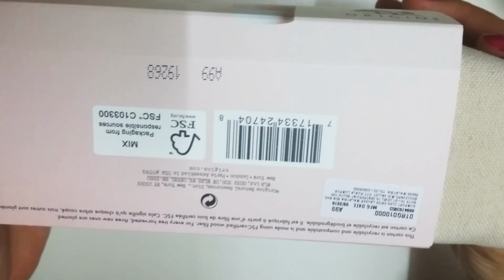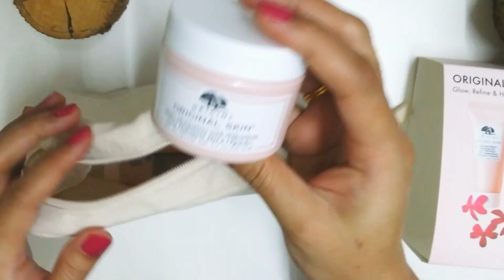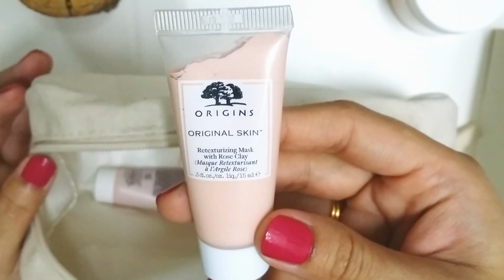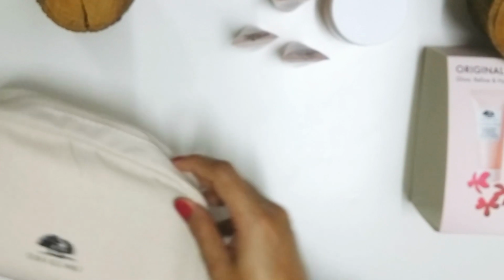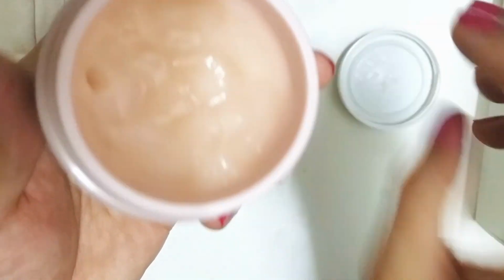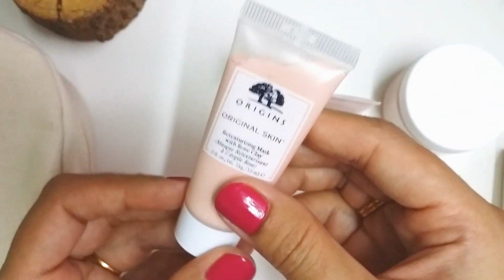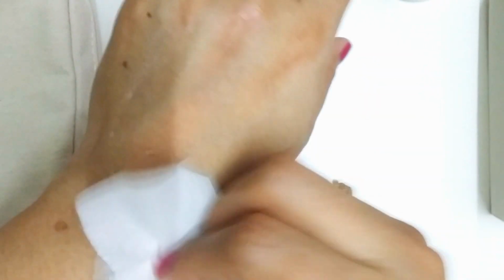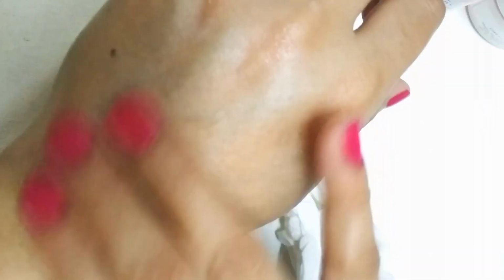Origins Ka moisturiser set ||Serum || cleansing jelly ||Skin texturing Mask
Origins original skin moisture